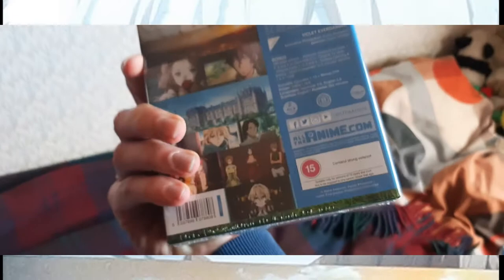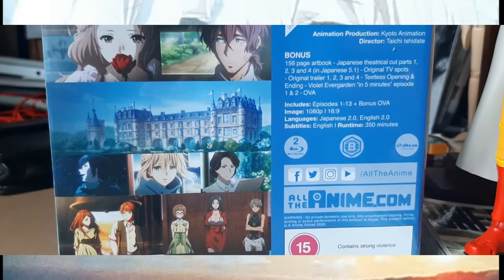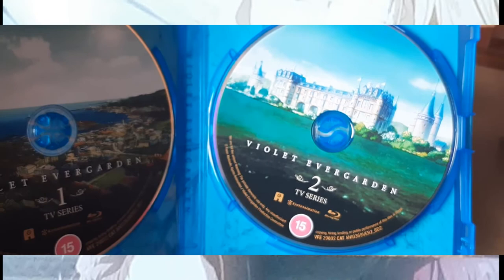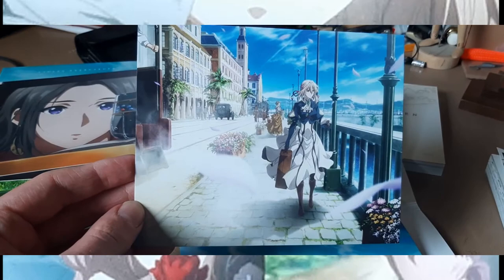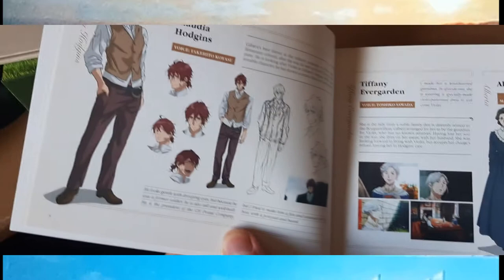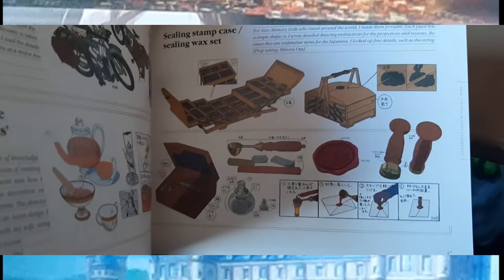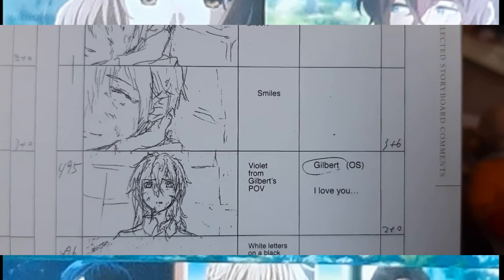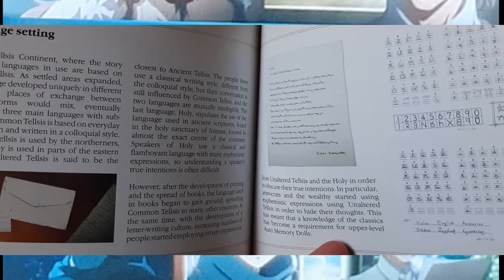Unboxing Violet Evergarden Collector's Edition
VIOLET EVERGARDEN COLLECTOR'S EDITION
• Four Blu-Ray Discs
• 156 page artbook
• Stamps
• 5 Postcards